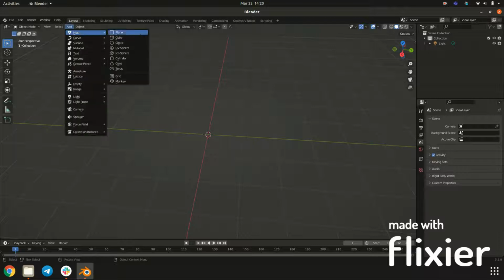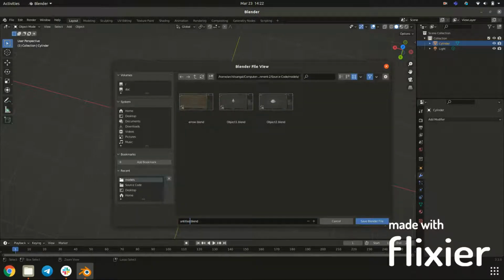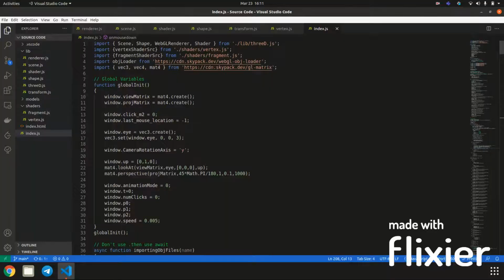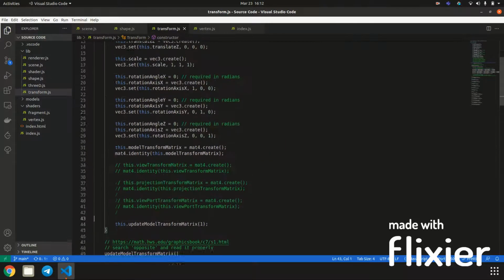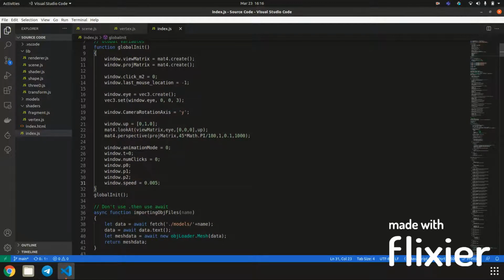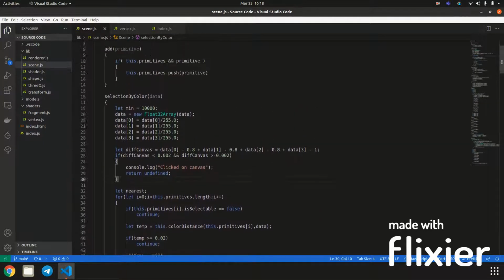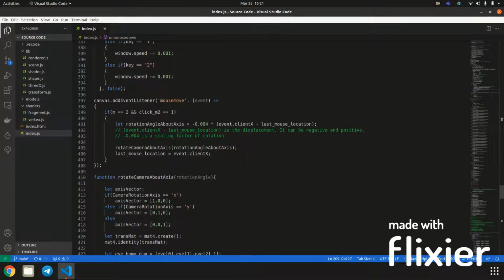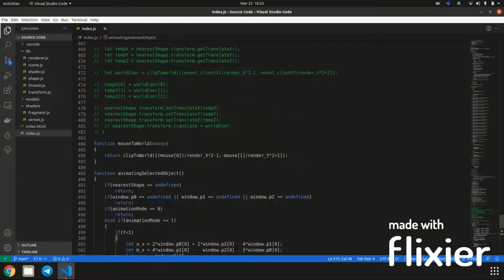Computer Graphics Assignment 2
This video is for internal evaluation of the computer graphics course.